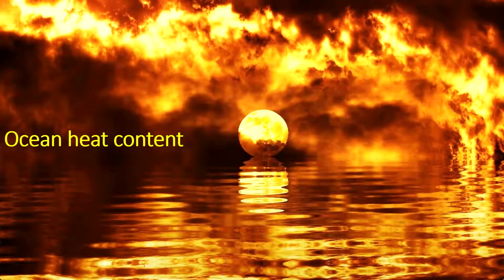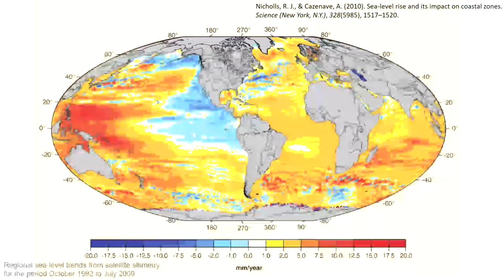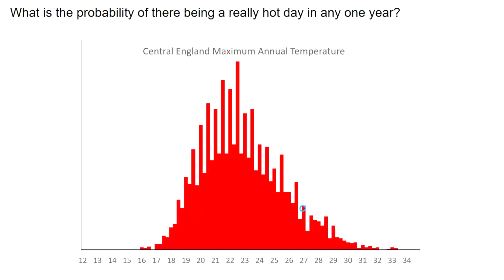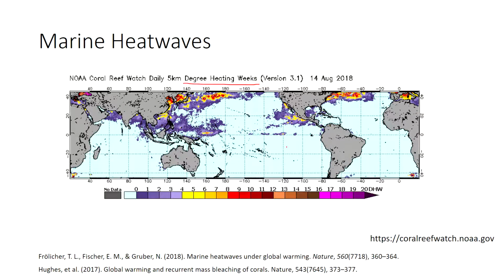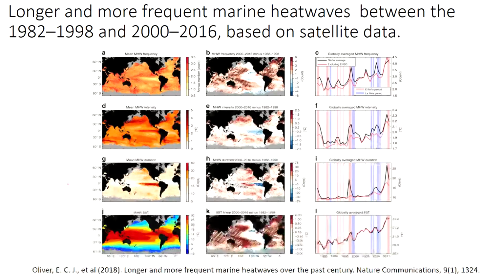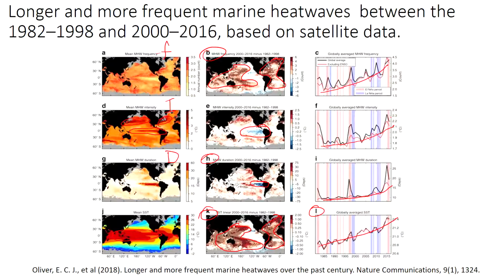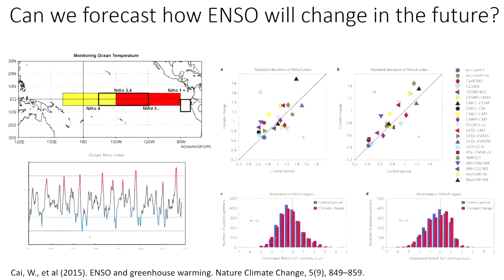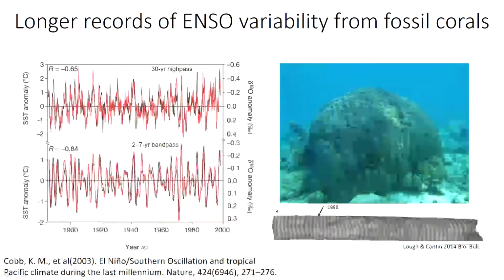Ocean Heat Waves: : Corals in a Changing Ocean (Part 5)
The ocean is warming in response to changes in atmospheric gas composition, largely our emissions of CO2. This heat content increase in the ocean is having an impact on the sustainability of coral habitats but the impact is not just due to the gradual increase in temperatures . In the ocean there are extreme weather like events which are when most of the damage to corals actually happens.